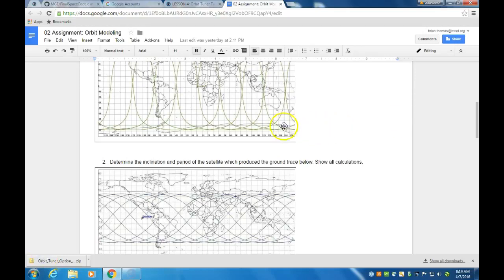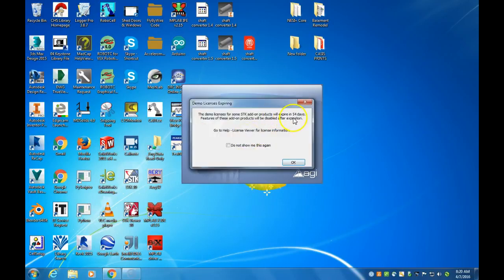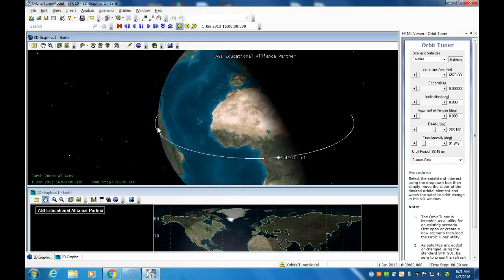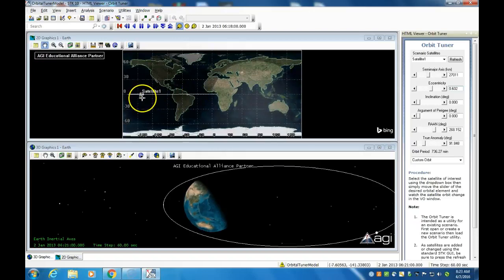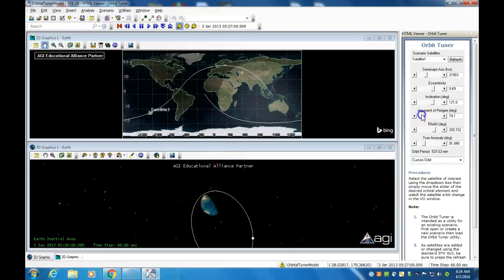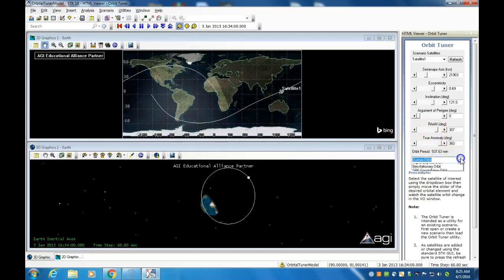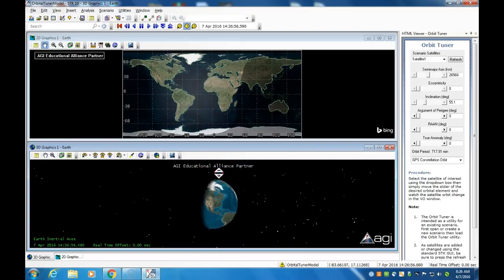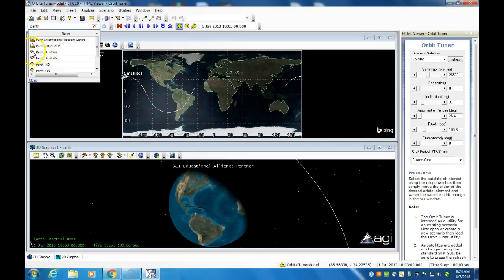STK Orbit Tuner Tutorial